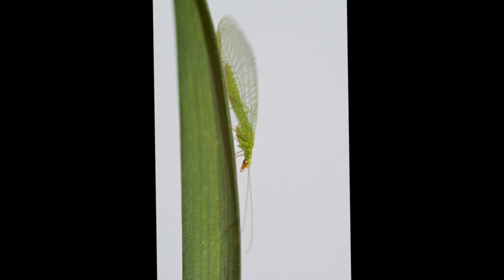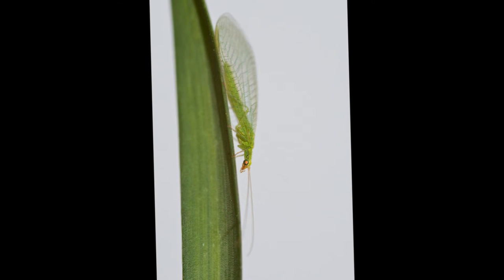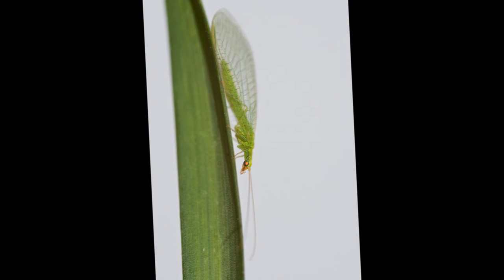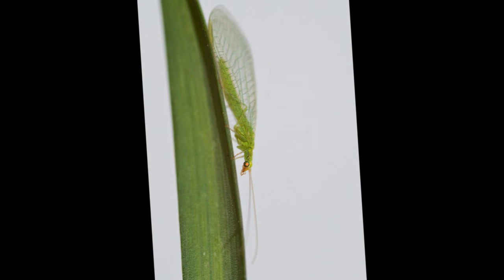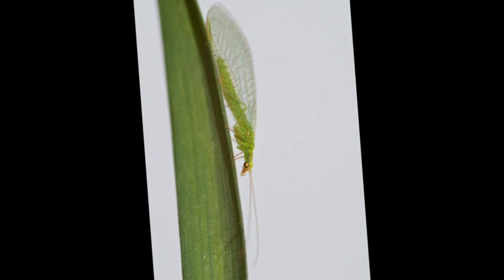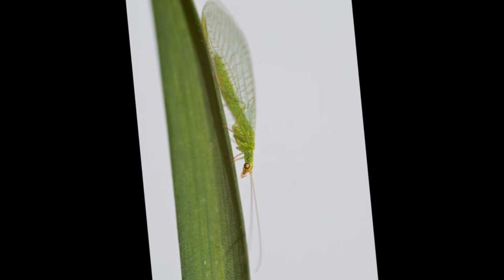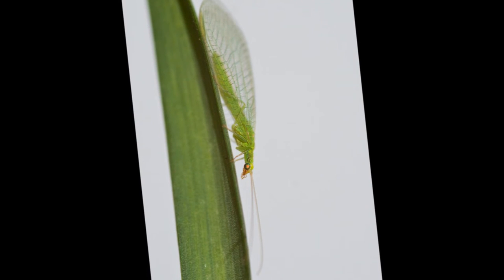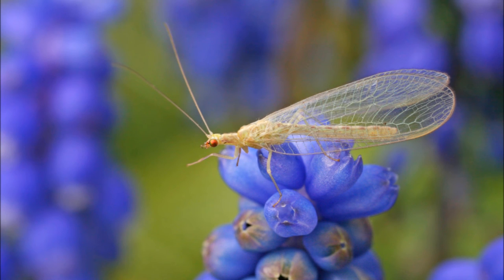Lacewings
This sound bite has been recorded by Pheasant Bank Academy to accompany our totem pole trail at Potteric Carr Nature Reserve, Doncaster.

Come visit!